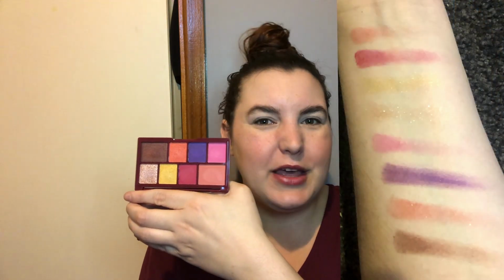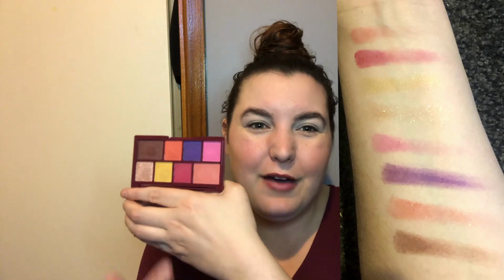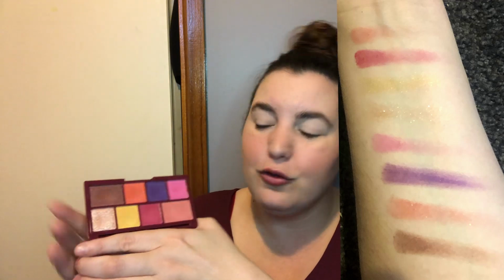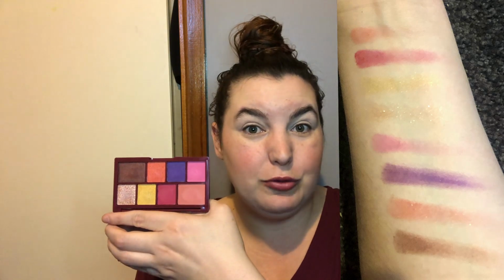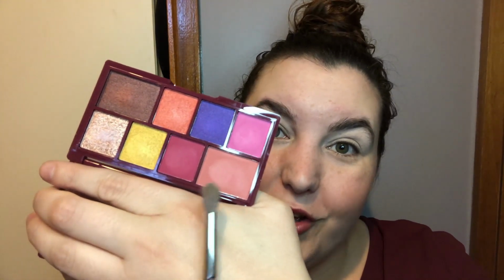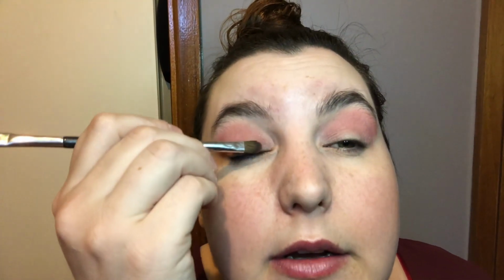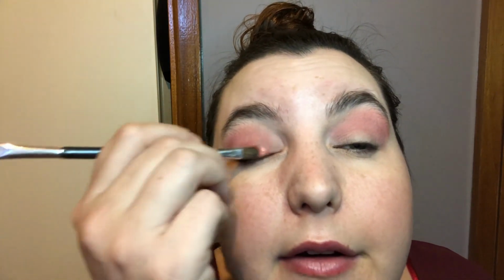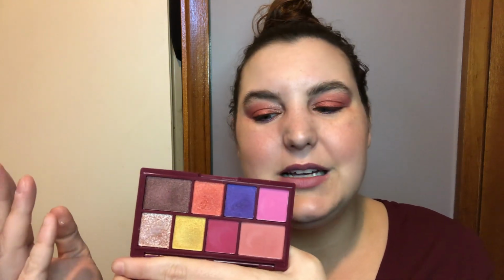GRWM: Dust Collectors I Episode Eleven ft. Wellbeing Wednesday LTLA Journey Update I Collab w/ Paula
I've decided to kill two birds with one stone and include my Wellbeing Wednesday LTLA Journey Update in this video.

Products used in this video:
- OXX Mineral Primer
- Essence Stay Natural Concealer in Soft Beige
- Essence Party Proof Fixing Powder
- Maybelline Brow Precise in Deep Brown
- NYX Control Freak Eyebrow Gel
- NYX Land of Lollies Lollipop Hop Blush
- Milani Tea Rose Blush
- Revolution Ultra Glow Palette
- Australis AC on Tour Palette
- Revlon Colorstay Eyeshadow Primer
- KVD Metal Matte Palette
- I Heart Revolution Sour Cherry palette
- Maybelline Lasting Fix
- Kat VonD Go Big or Go Home Mascara
- W7 Super Gel Blackest Black eyeliner
- Revlon Ultra HD Lip Mousse in Death Valley